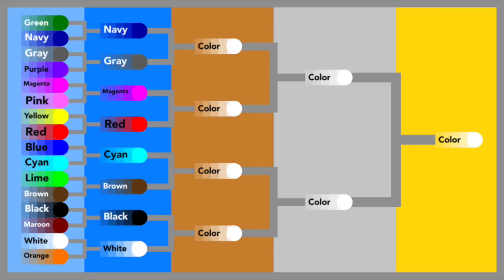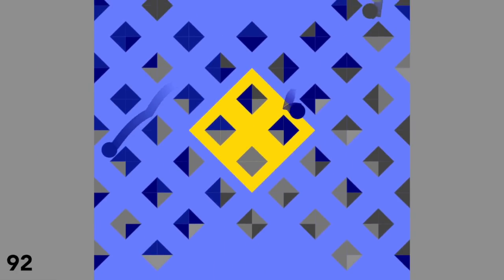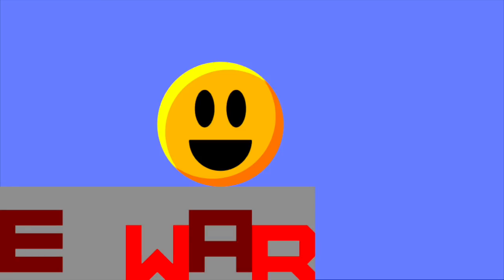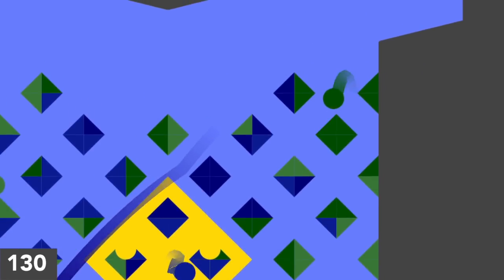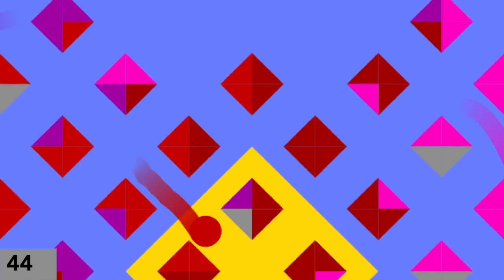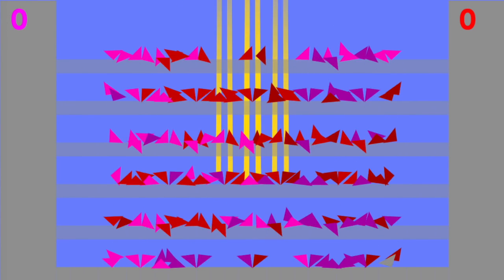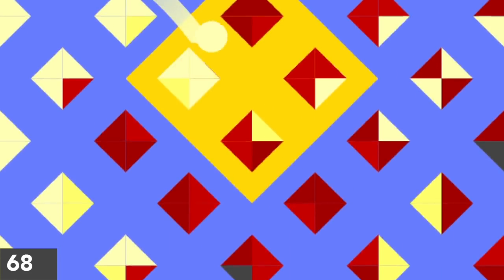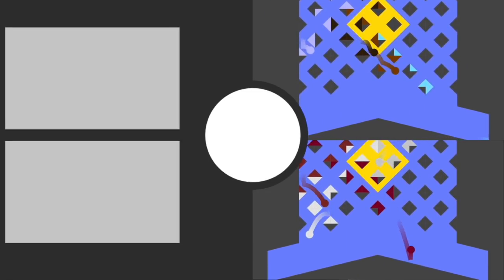Marble War Part 6 - Color Clash.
Marble War Part 6, this is episode six. This Algodoo Marble War is now at epsiode 6. Marble War is now in the second stage, and we're seeing new battles in this Algodoo Marble Race. The new arena is here, and they are back. However, this is only part 6, and we're still a far way to go. We're back for a color clash.

► Voice Actors:
Marbles For Autism as John Ball
Austin Eastwood as Himself

0:19: Jim Yosef - Arrow
3:59: Jim Yosef - Firefly
7:12: Jim Yosef - Eclipse
10:25: Jim Yosef - Lights